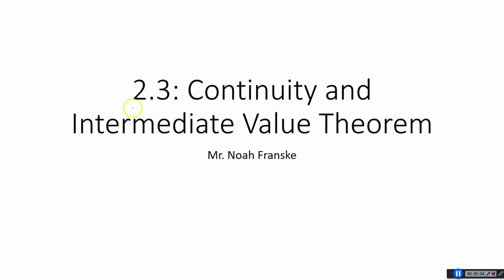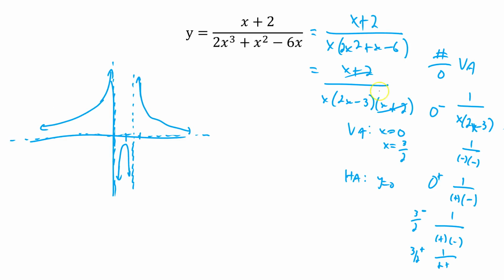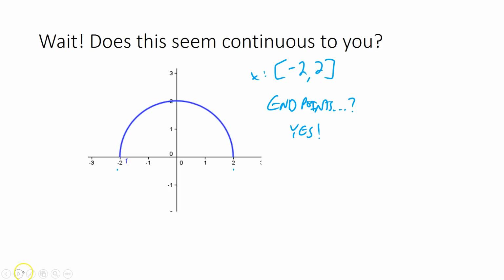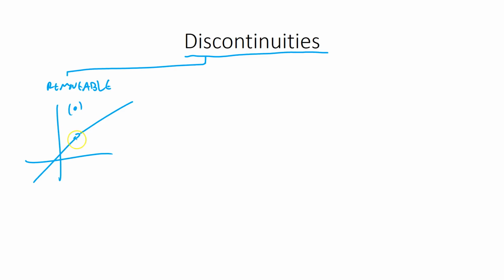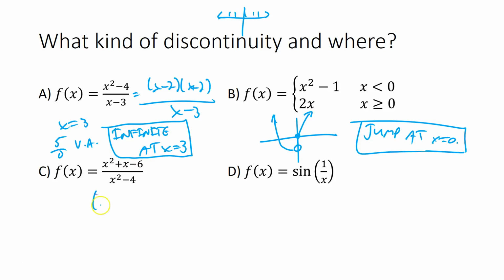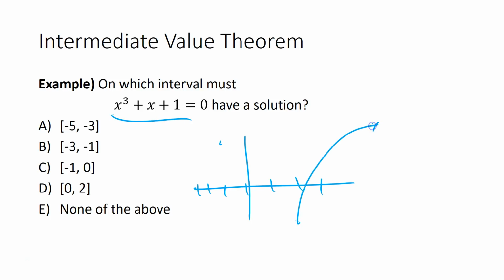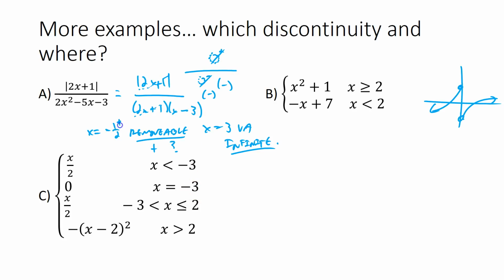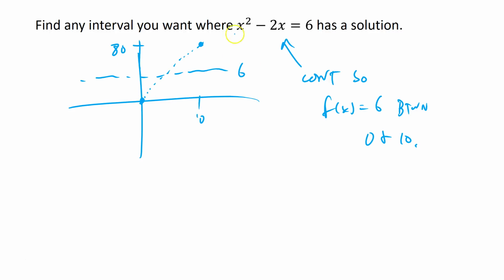BC Calc 2.3: Continuity and IVT